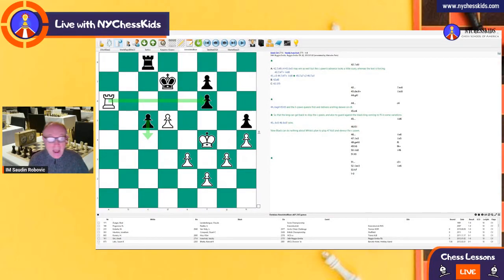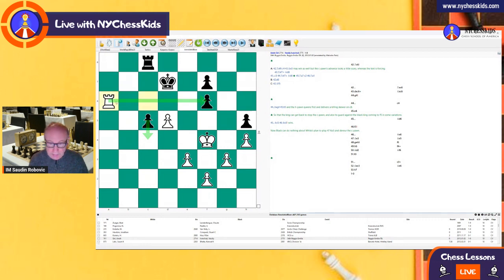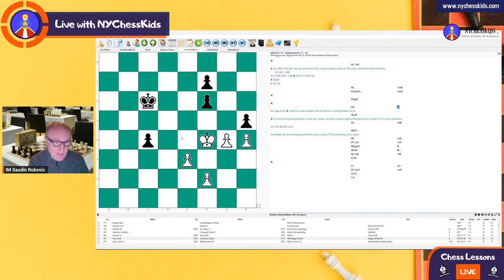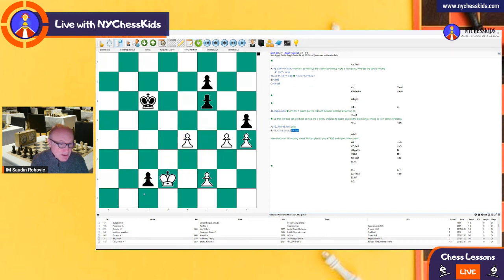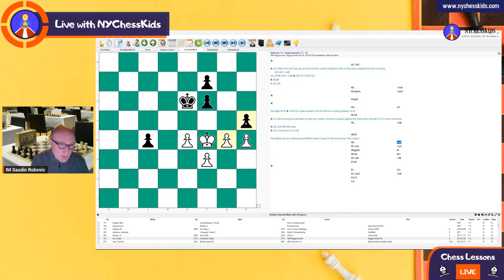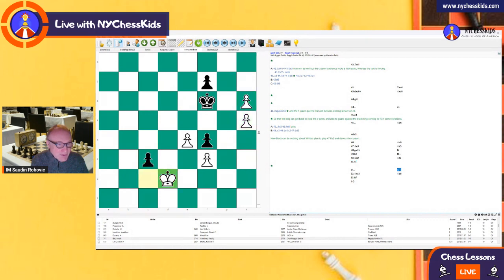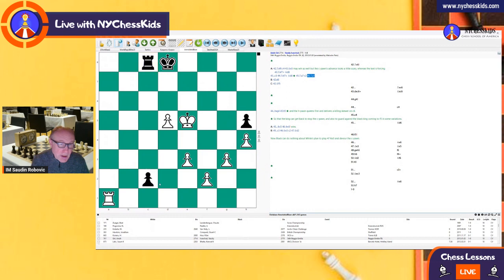Lesson 60 Giri 2715 vs Ivanchuk 2775 2012 Pawn Endgame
Learn how to transition from Rook Endgame to Pawn Endgame. Beautiful final position.